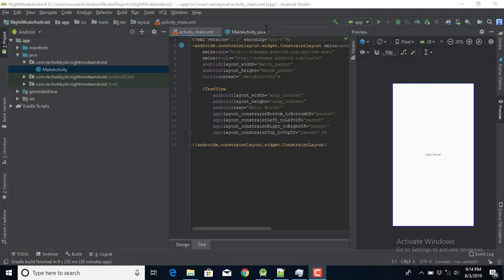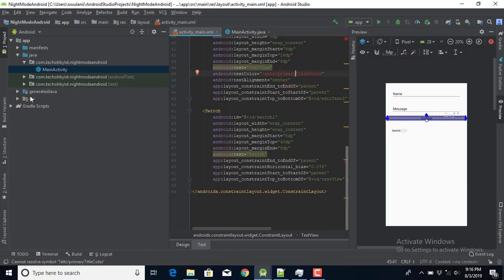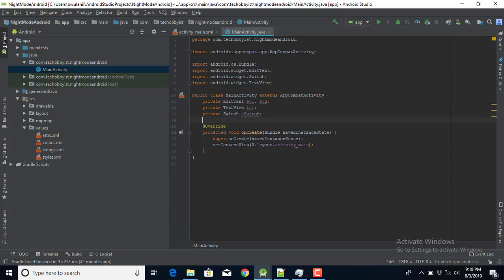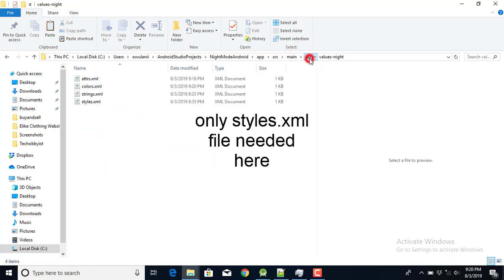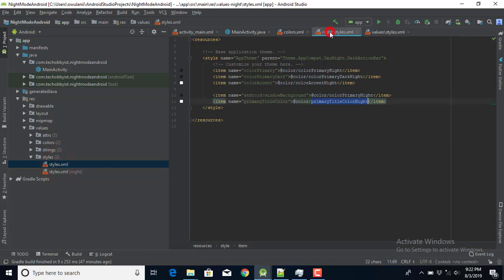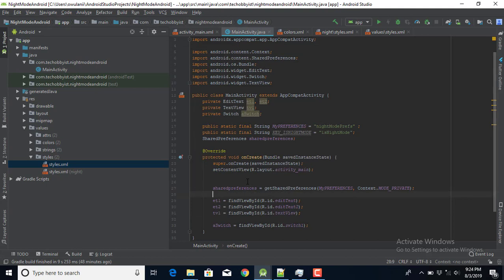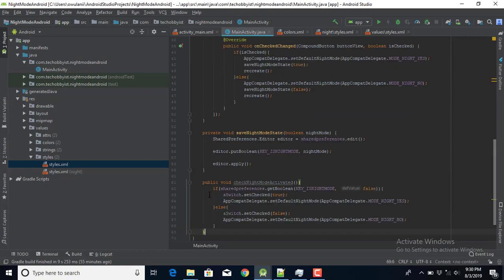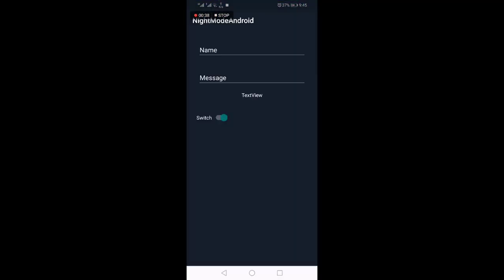How to toggle day night mode in android using android studio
Toggle day night mode using a switch in android